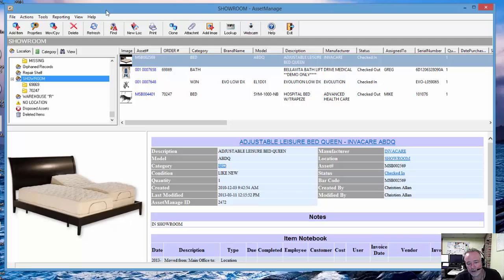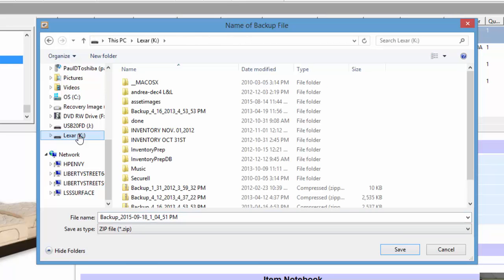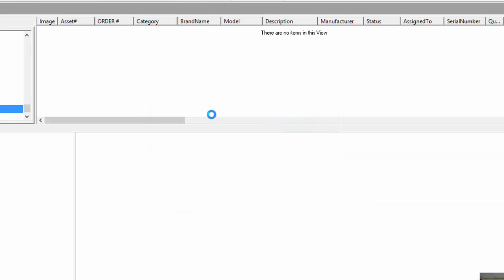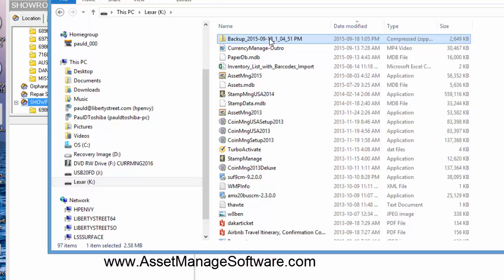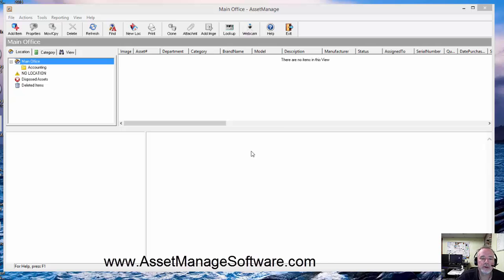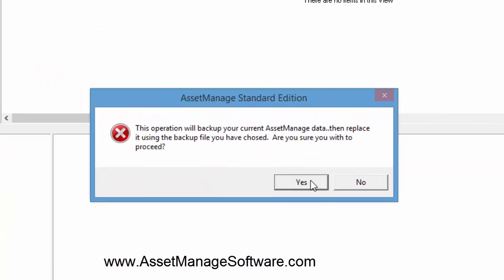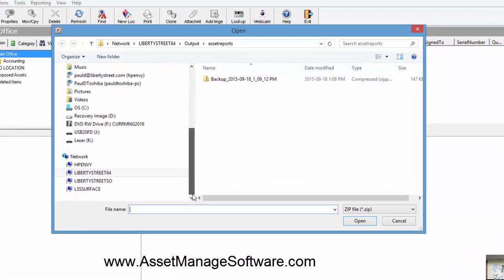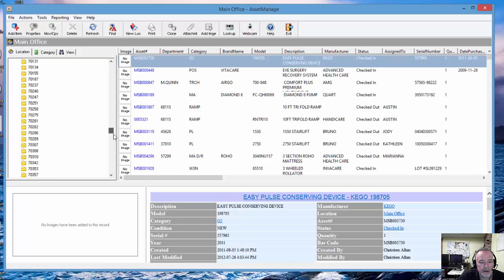How To Transfer Your Backup File To Another Computer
- How to Transfer your AssetManage Standard backup file to another computer.

AssetManage stores your backup in a ZIP file, this video shows how to create the backup ZIP file, then transfer it for use on a 2nd computer.